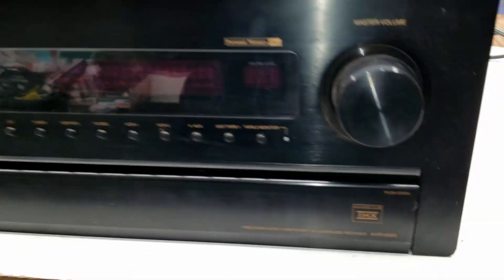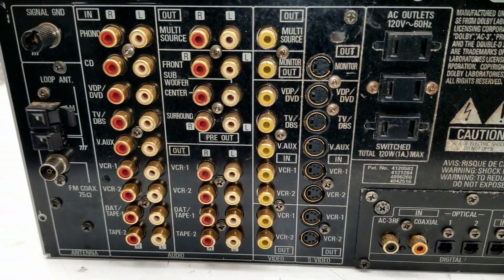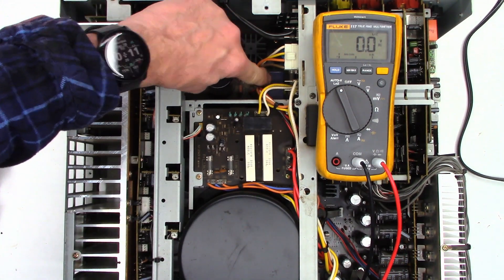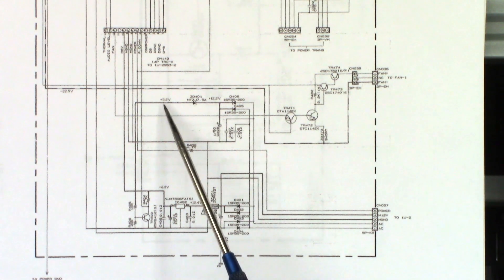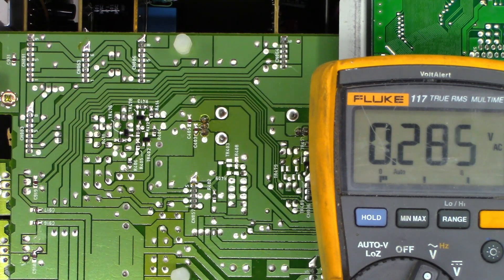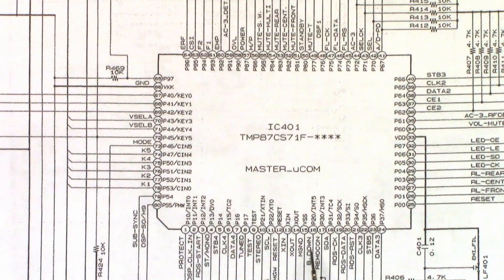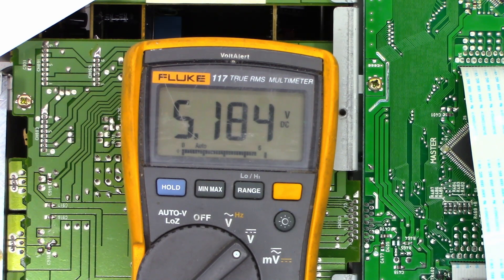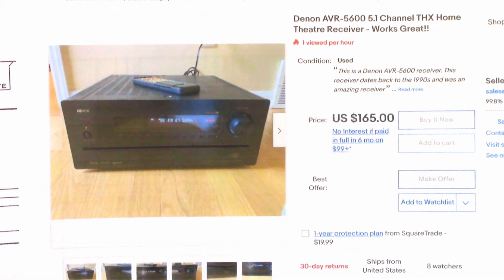DENON AVR-5600 AV RECEIVER NO POWER AT ALL, UN-SUCCESSFUL REPAIR. TOO BAD.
A really nice Denon AVR-5600 receiver from the 90's came in that was totally dead, not even a standby light. I tried a factory reset by holding 2 buttons down while powering on, nothing. After some troubleshooting I determined that the main microprocessor that actually drives the standby light, and main power relay was not responding at all. It has all of the required inputs, reset, power down, keyscan, and clock crystal, but no serial data or serial clock at all. I deemed the main microprocessor as being bad. Too bad, this is a 140 watt per channel receiver and I hated not be able to repair it for my customer.

00:00 Intro and diagnostic
01:47 Initial troubleshooting
03:53 Power supply troubleshooting
04:53 Bad microprocessor?
05:35 Verify inputs and outputs
07:22 Replacement receiver available?
07:49 Closing words